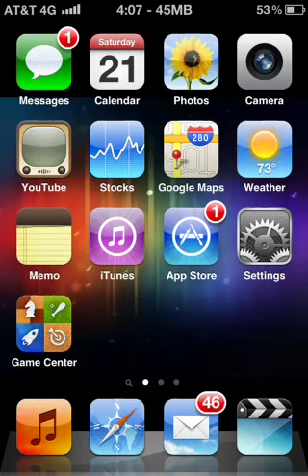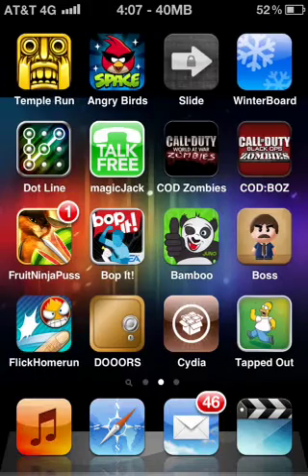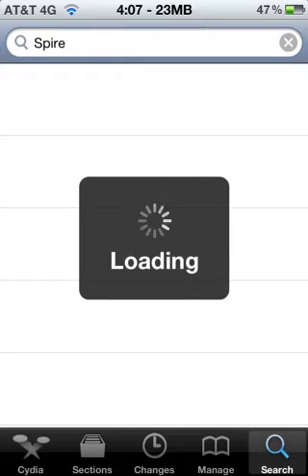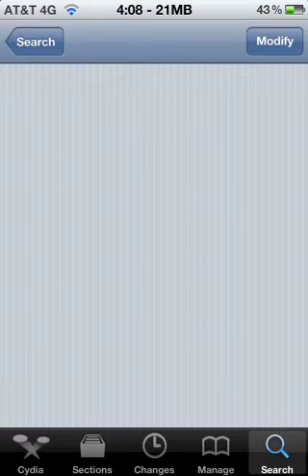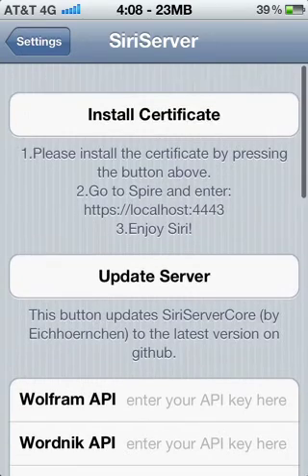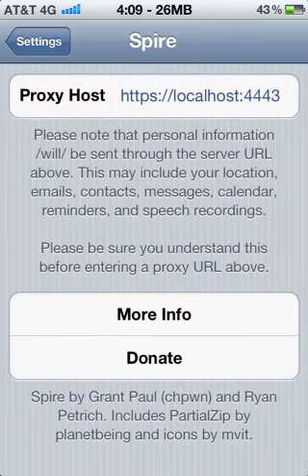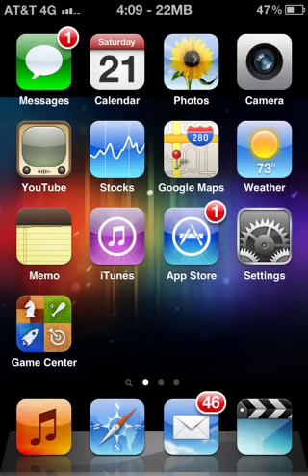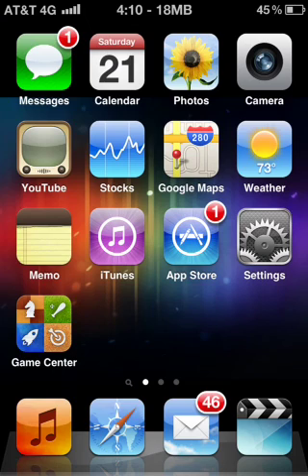How to Get Full Siri on iPod Touch 4G,iPhone 4,iPhone 3GS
Here is the repo you will need:
Then follow the steps in the video.